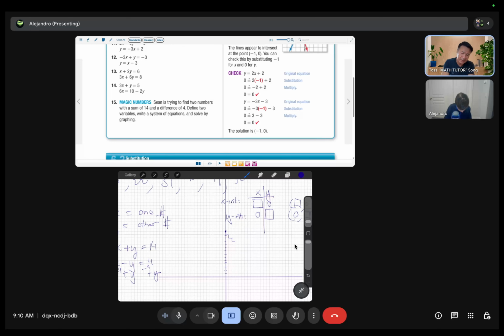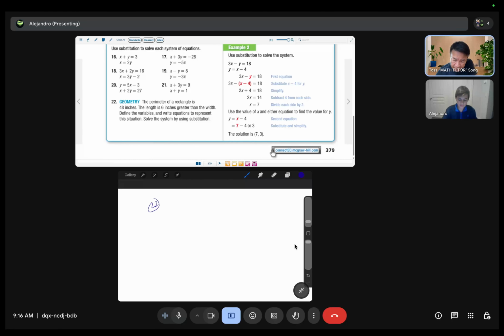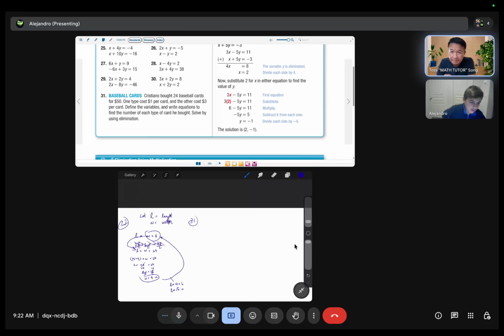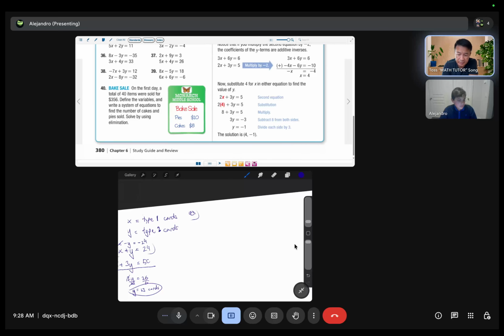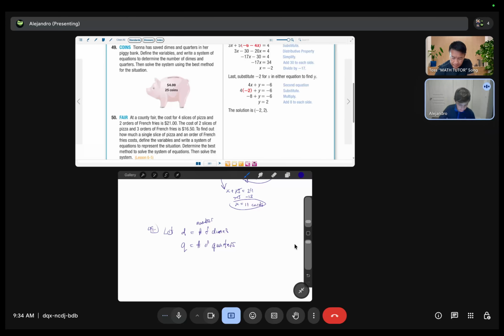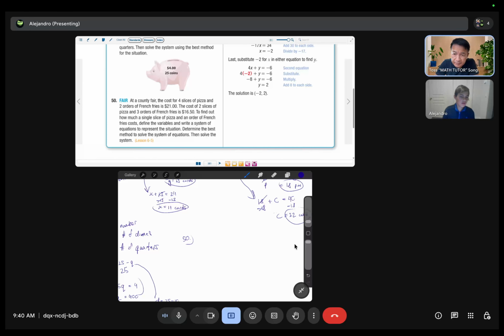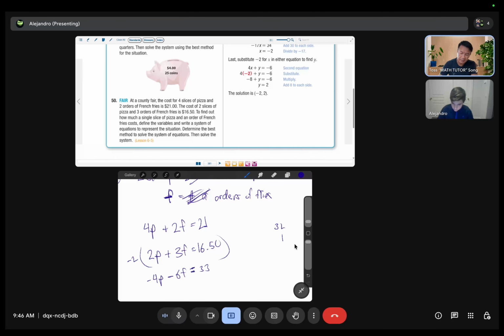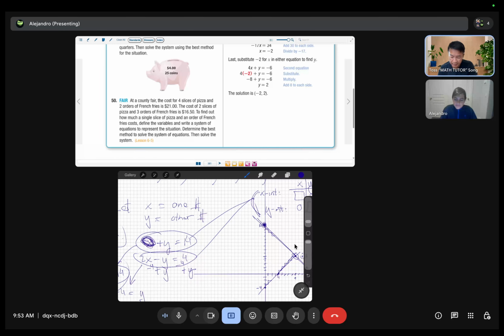Solving Systems of Equations Word Problems (Substitution & Elimination) | Real Math Tutoring Session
In this video, you’re sitting in on a real one-on-one math tutoring session where we solve systems of equations step-by-step using both substitution and elimination methods.

We work through multiple algebra word problems together, including:

• Magic number sum & difference problems
• Rectangle perimeter and length/width setup
• Baseball card cost problems
• Bake sale item pricing
• Coins (dimes & quarters)
• Pizza & fries cost systems

I show you exactly how to:
✅ Define variables clearly
✅ Turn word problems into equations
✅ Choose substitution or elimination
✅ Solve neatly and check answers

This is perfect for:
📚 High school review
📚 Homework help
📚 Test prep (SAT/ACT/placement tests)

My goal is to teach math like we’re just sitting together at a desk — calm, simple, and practical.